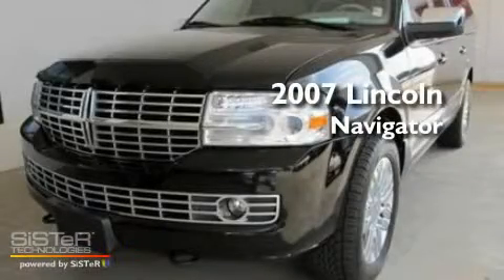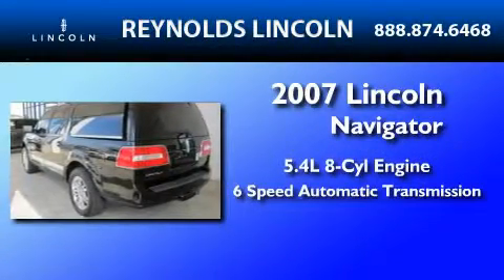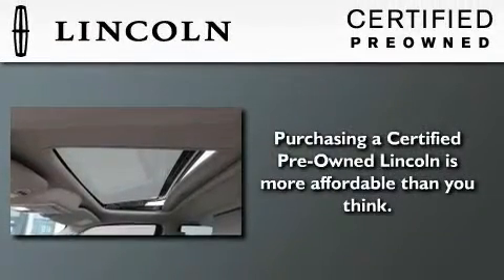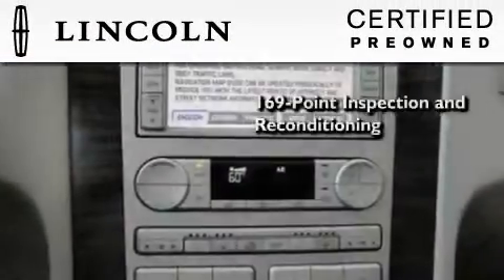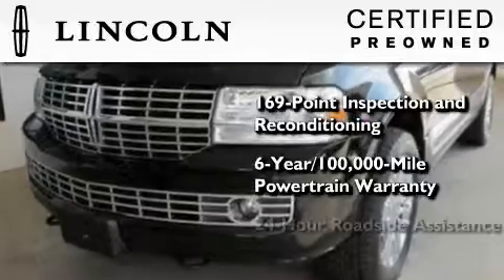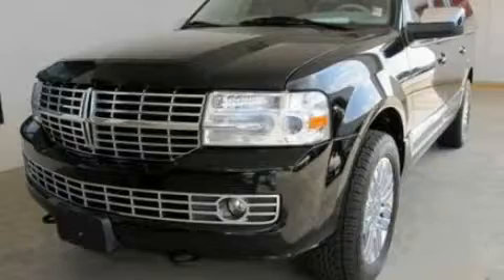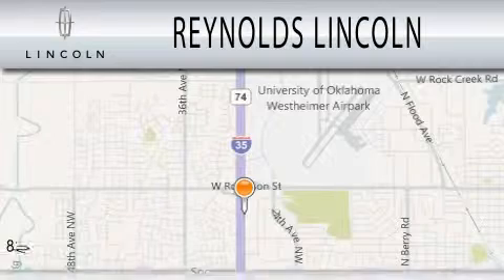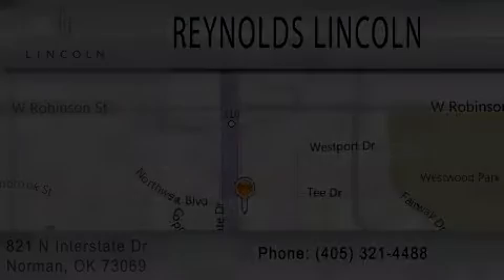Certified 2007 LINCOLN NAVIGATOR OK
Year : 2007
 Make : LINCOLN
 Model : NAVIGATOR
 Engine : 5.4L V8
 Trans . : AUTO 6SPD
 Exterior : BLACK
 Miles : 68,020
 Interior : CAMEL
 Stock : 78527

 821 North Interstate Drive
  , OK 73069